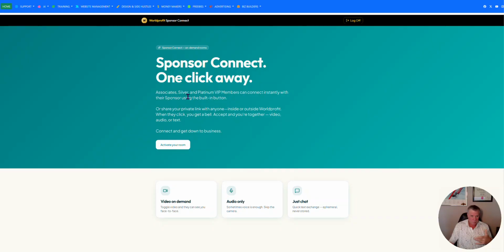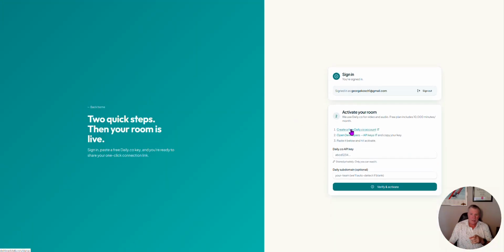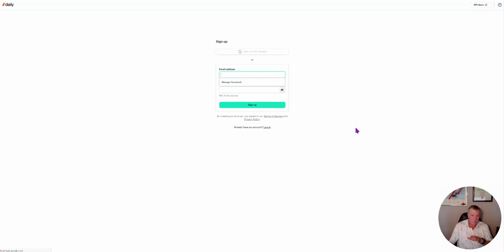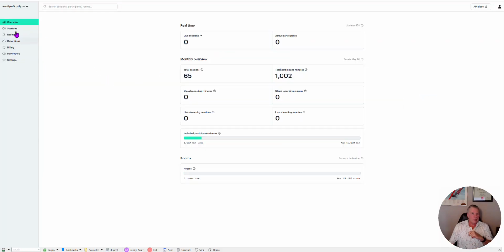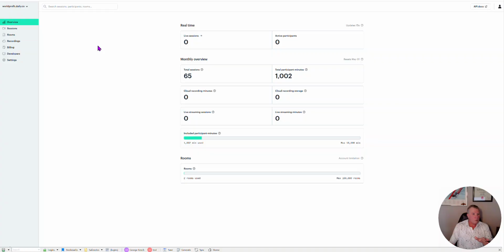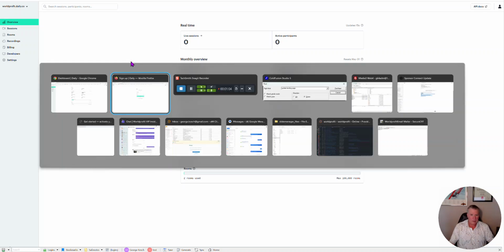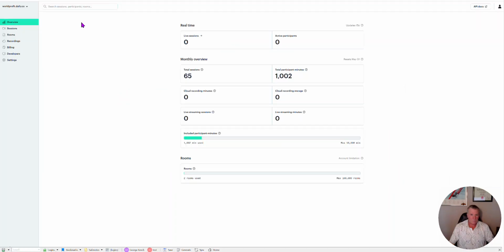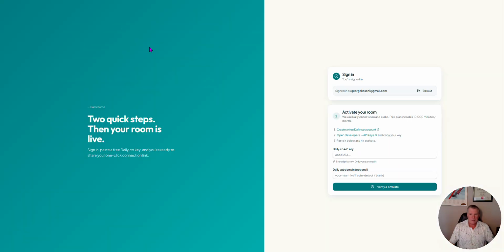How to Activate Sponsor Connect (FREE Setup) – Instantly Connect with Affiliates & Close More Sales!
Want to instantly connect with your affiliates, prospects, and members… without complicated tech?

In this quick step-by-step video, George Kosch (CEO of Worldprofit) shows you exactly how to activate Sponsor Connect—a powerful communication tool that lets you connect live using video, audio, or chat.

👉 It’s 100% FREE to get started.

⚡ What You’ll Learn in This Video:

✔ How to activate your Sponsor Connect account in minutes
✔ How to create your FREE Daily.co account (no strings attached)
✔ Where to find and copy your API key
✔ How to connect your account inside Worldprofit
✔ How to go live and start communicating instantly

💡 Why Sponsor Connect is a Game-Changer

Most affiliate marketers struggle with one thing…

❌ No real communication with their members
❌ Lost leads and missed sales
❌ Slow responses that kill momentum

Sponsor Connect solves all of that.

Now your Associates, Silver, and Platinum VIP Members can reach you instantly…
And you can even share your private link with anyone outside your network.

That means more conversations… more trust… and more sales.

💰 FREE Credits Included

You get 10,000 minutes per month to use for video, audio, or chat sessions.

That’s enough for hundreds of conversations—completely free.

Even with heavy use, it’s hard to run out.

🔧 Quick Setup Overview
Click Activate Sponsor Connect
Create your FREE Daily.co account
Copy your API key
Paste it into your Worldprofit account
Enter your subdomain
Verify and activate

👉 That’s it. You’re live.

Inside your Worldprofit member area:

Top Menu → Support → Sponsor Connect
Or inside your Profile Area
🚀 Start Using It Today (FREE)